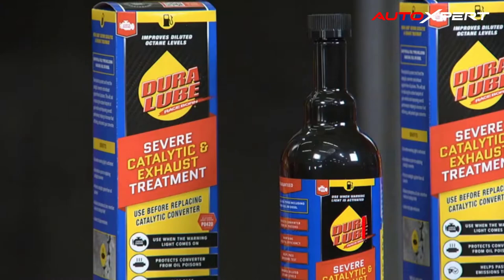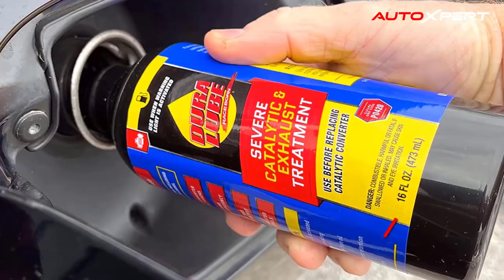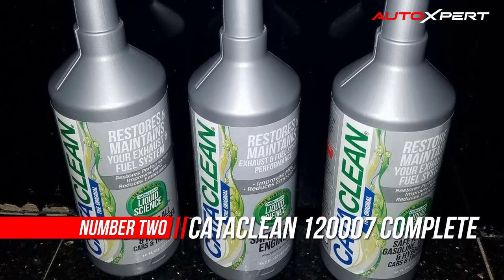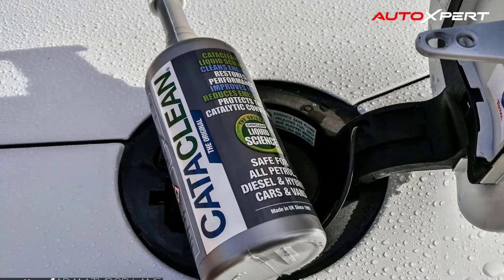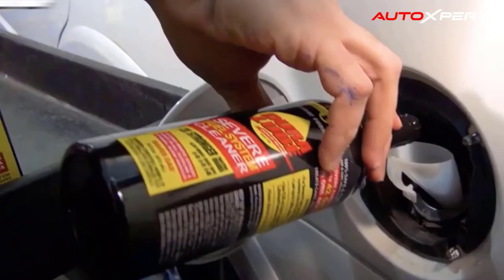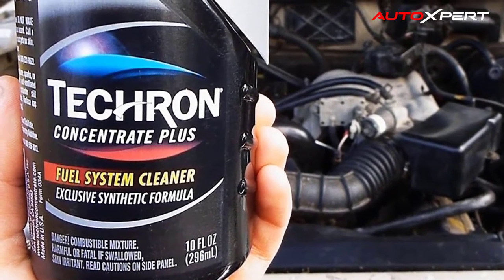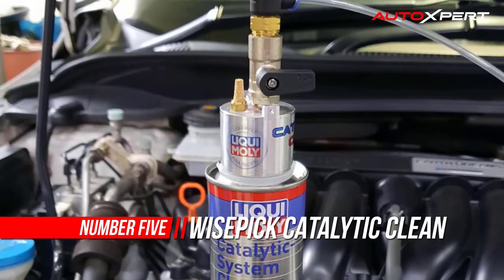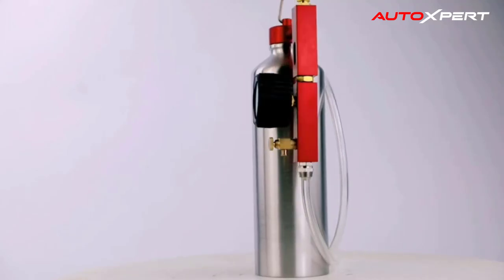Top 5 Best Catalytic Converter Cleaner Review in 2023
1.Chevron 67740-CASE Techron Concentrate Cleaner
2.Hot Shot's Secret Diesel Extreme
3.CRC Guaranteed to Pass Emissions Test Formula
4.Liqui Moly 2030 Pro-Line Gasoline System Cleaner
5.Rislone Cat Complete Fuel System Cleaner